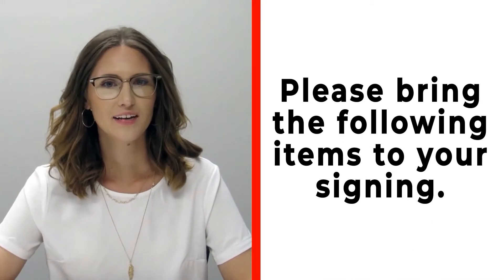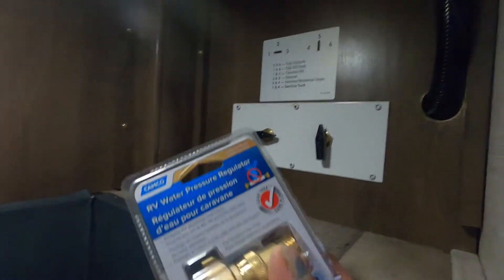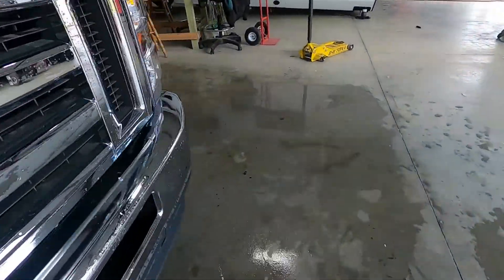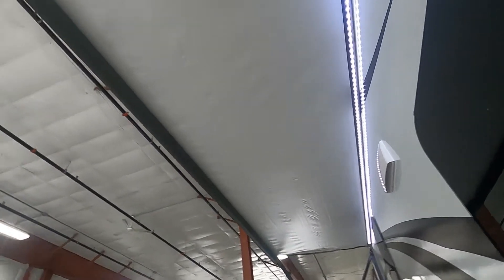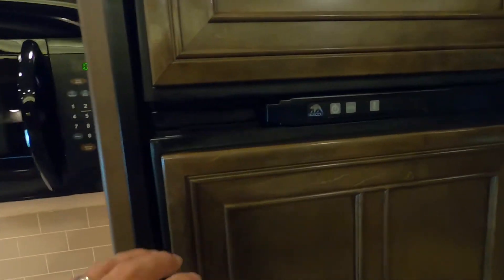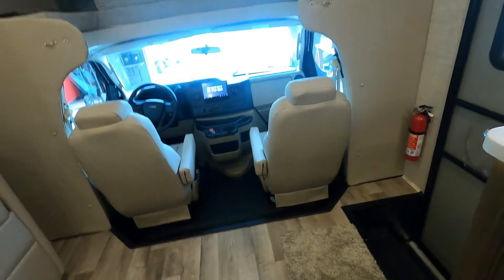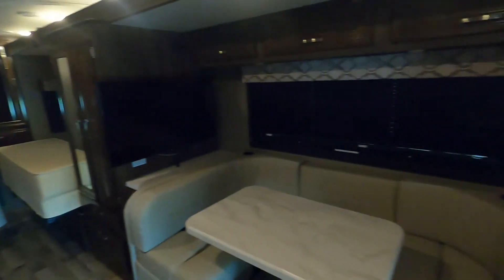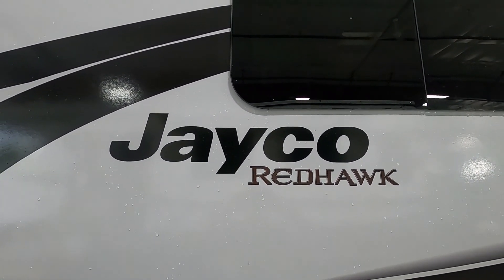Jayco Redhawk 24B Orientation